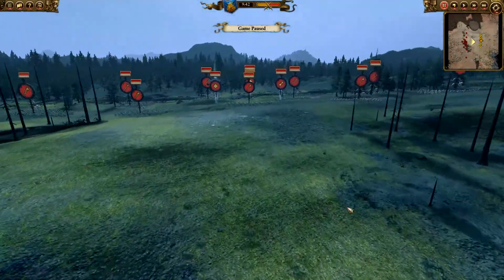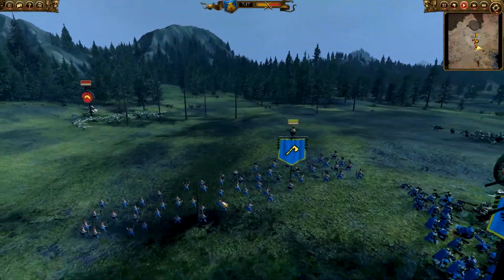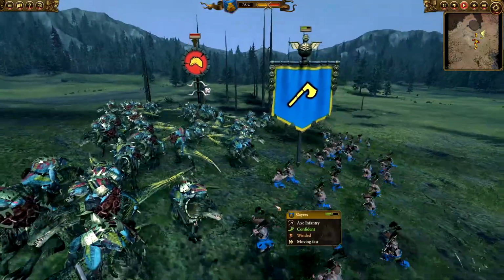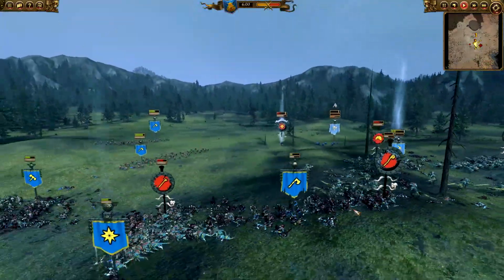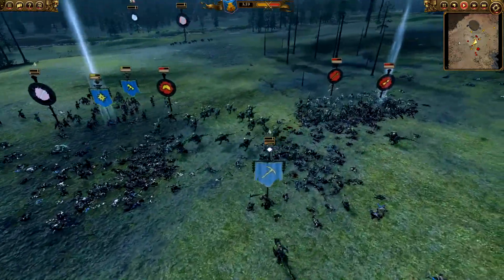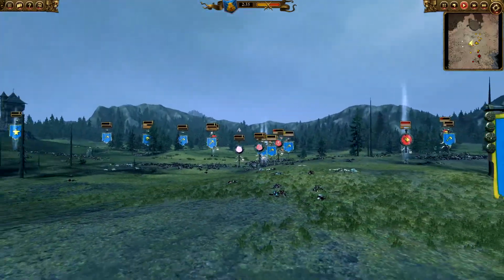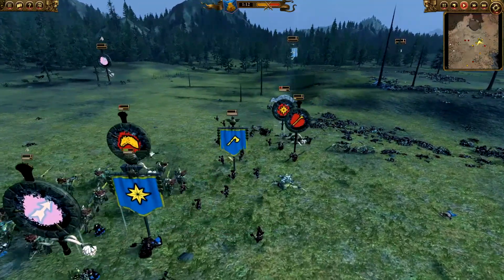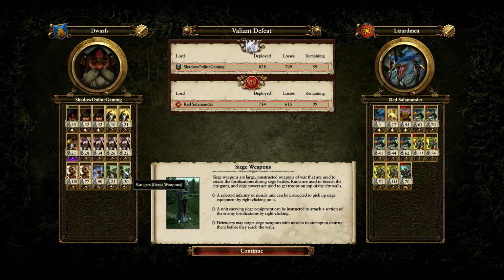Dwarfs vs Lizardmen feat: Red Salamander | Round 2 of 3 - Total War: Warhammer 2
Hello fellow gamers and welcome to round two against the Subscriber Red Salamander

Here is the link needed to join the Shadow Online Gaming Discord

Send your replays to the below email and follow the layout provided.

Game Name (Rome 1, Rome 2, Warhammer, Britannia etc):

Game version (Such as DLC/Expansions):

Players names: Mods (If any):

Mod links: Further notes (Can include any special mentions or things I need to point out):